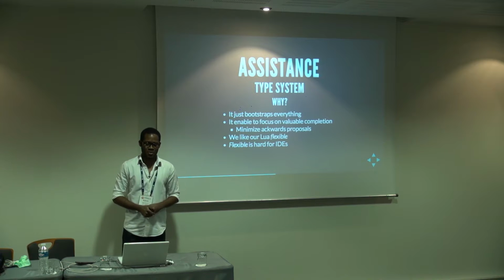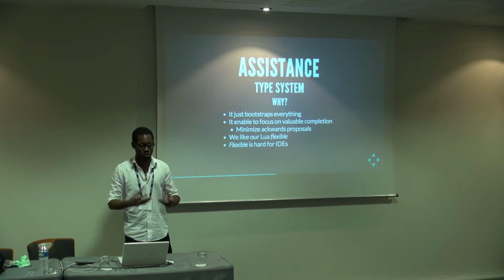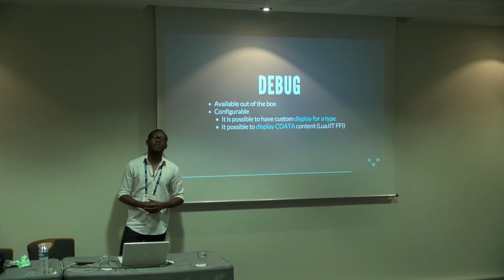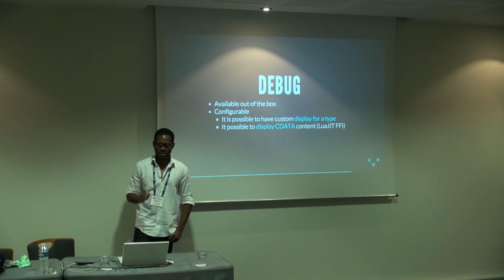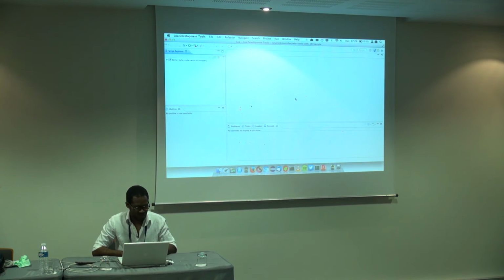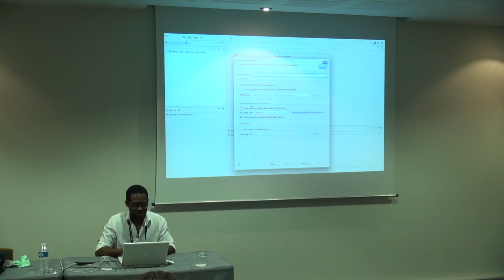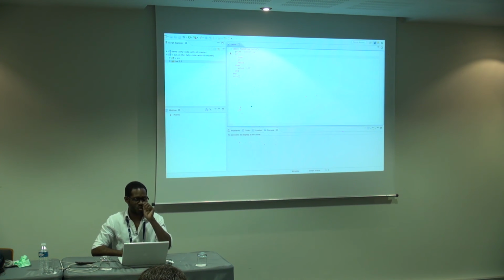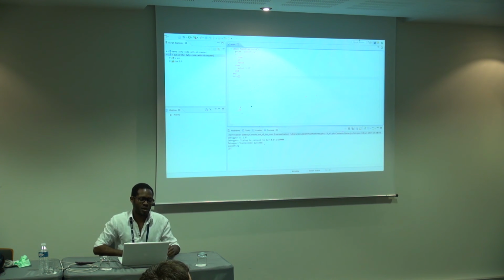Why code Lua with LDT?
LDT means Lua Development Tools, the Lua IDE part of the Koneki project, and soon in his own project.

Lua is a powerful and light scripting language. There are a lot of tools to code in Lua. Why choose LDT?

Unlike editors, LDT is based on deep language analysis which helps with core features such as auto-completion, outline and documentation. On top of this, LDT comes with an API documentation Language that enable easy documentation and API exploration.

Lua virtual machine is easy to embed in existing applications and therefore often used in combination with native C or C++ code. As LDT is part of the Eclipse ecosystem, it is compatible with others Eclipse projects, such as CDT for cross language debugging. This talk will explain some of theses advantages.

Finally, we will share with the community our view of the future of LDT to start gathering feedback.